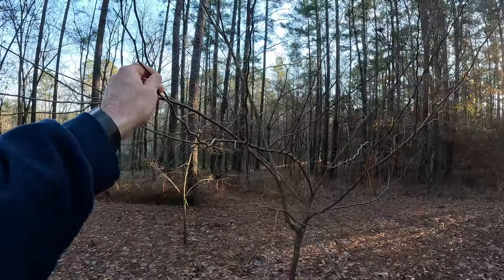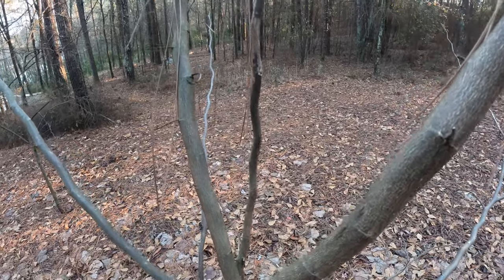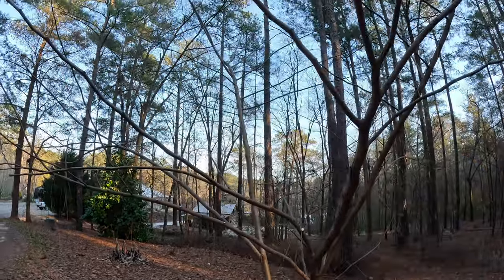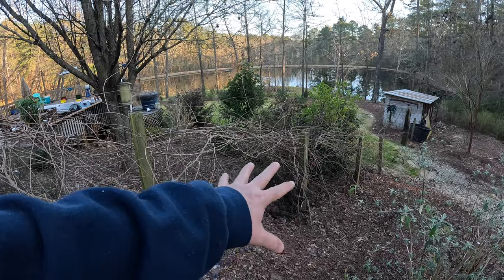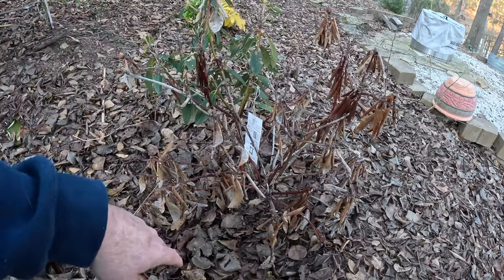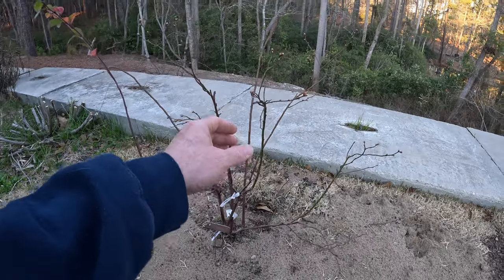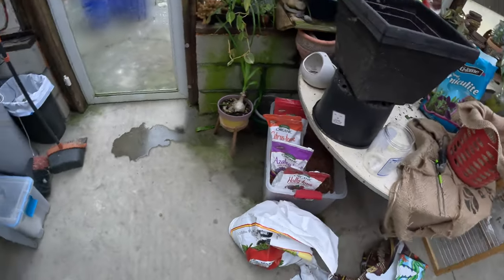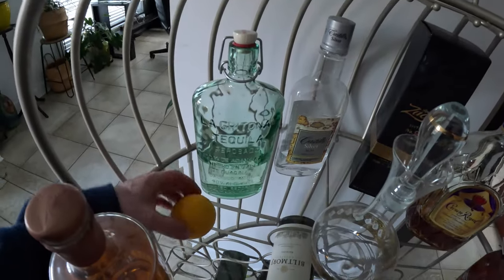Escape the Winter Blues: Busy Gardening in February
It may be cold outside, but February is the perfect time to start preparing your Zone 8 garden for Spring. In this video, we'll show you how to stay busy in the garden during the winter months, including tips for pruning trees and getting your garden ready for the warmer weather ahead. Don't let the winter blues keep you inside, get out and start getting your garden prepped for a beautiful spring!!

📍VISIT OUR PLANT NURSERY & GARDEN CENTER:
      Grass Roots Garden Center
      111 Holly Meadows Drive
      Graniteville, SC 29829

🛒 PRODUCTS FEATURED IN THIS VIDEO:
☑️ Camera I use ~
☑️ My Microphone ~